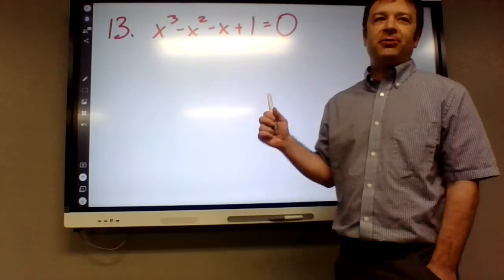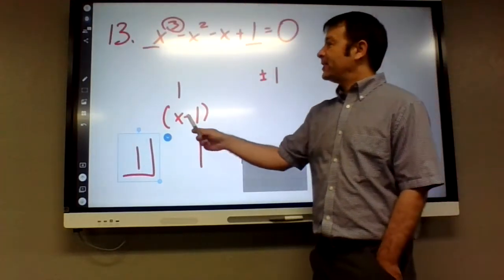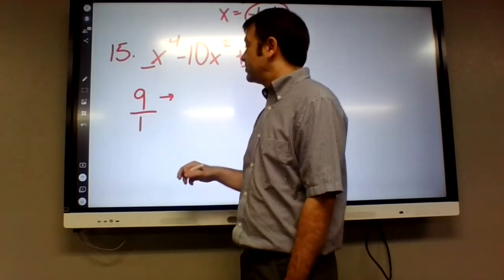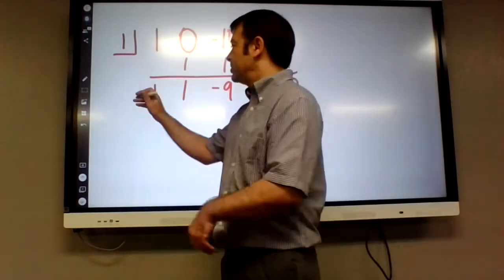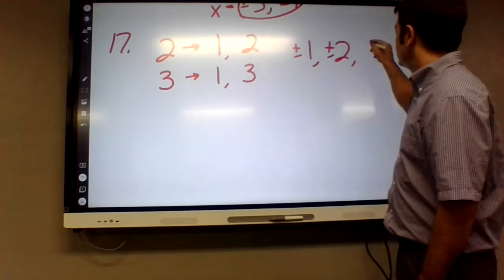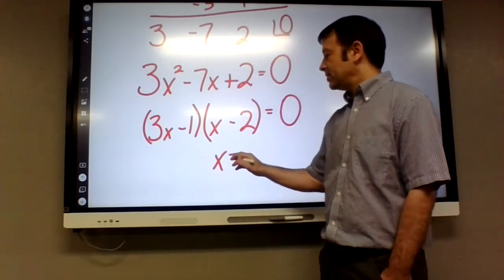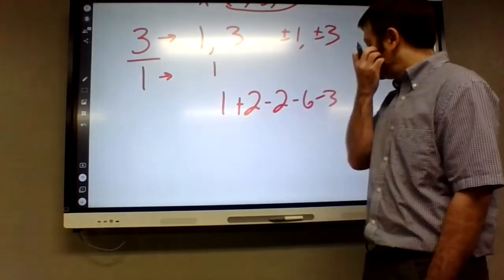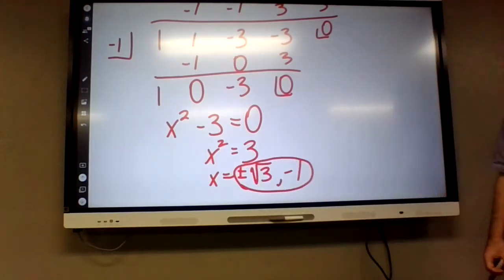Pre-Calc pg 83 #13-20